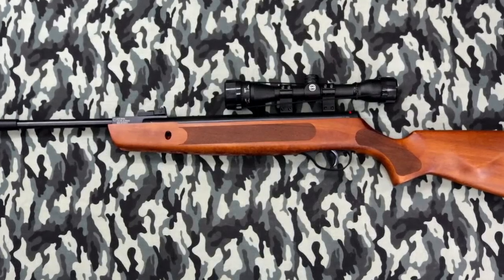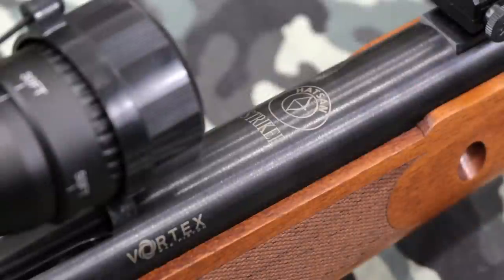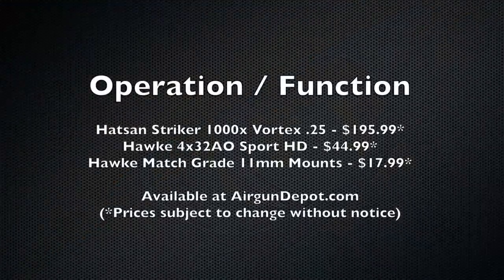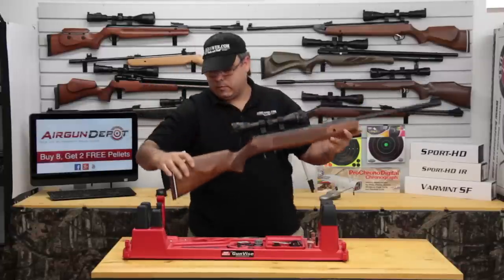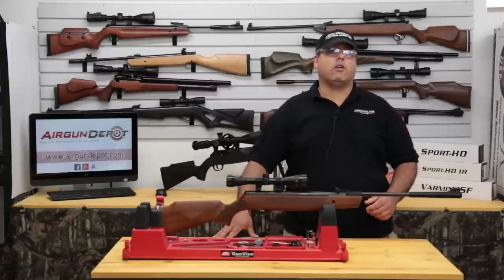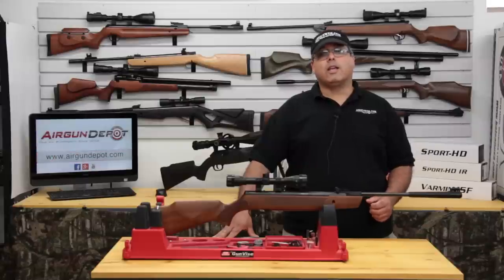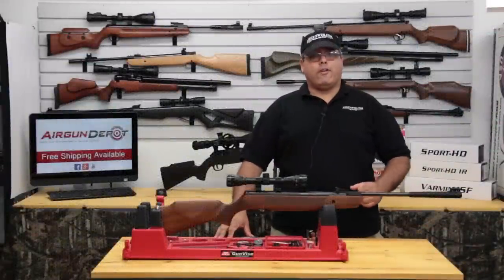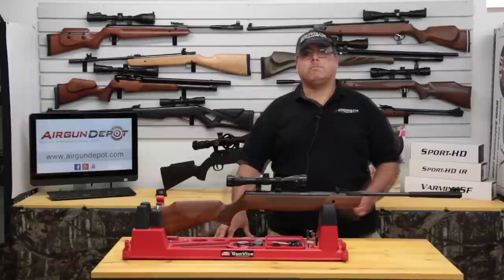Hatsan Striker 1000x Vortex .25 cal - Airgun Review by AirgunWeb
Please scroll down for more information and links to the products used in this video:

The Hatsan Striker 1000x Vortex is Hatsan's entry level airgun using their new Vortex gas spring technology.  What a difference it makes to this airgun model.  It has a bit of a kick and the factory scope and rings did not work to well, but for close in pest control, it puts a lot of energy on target.